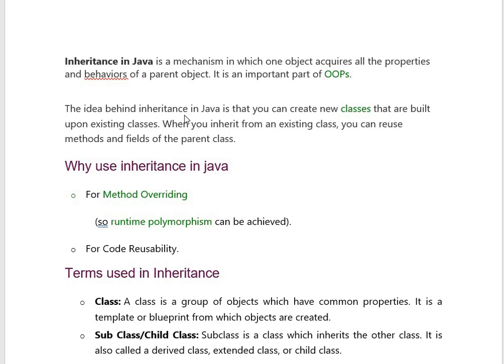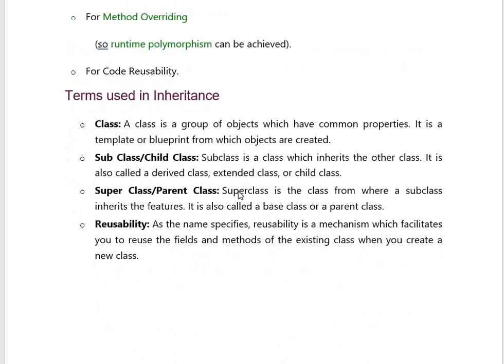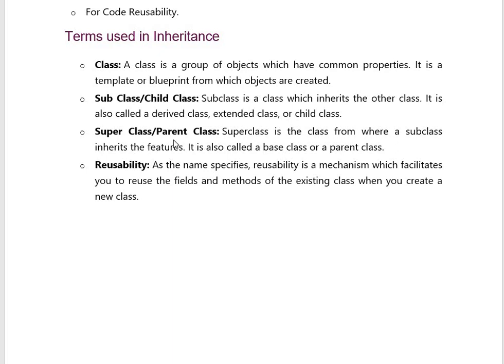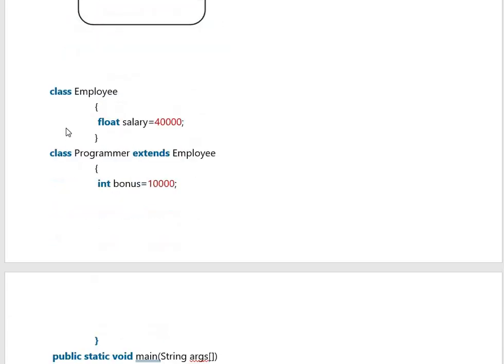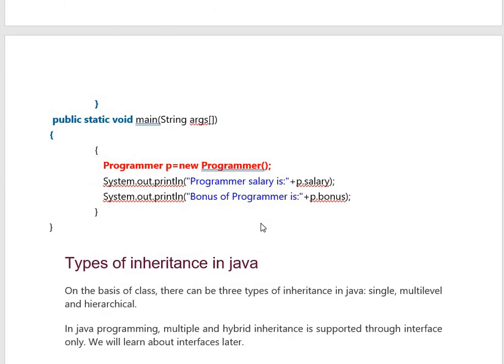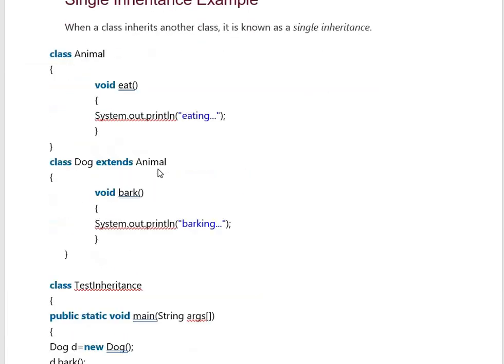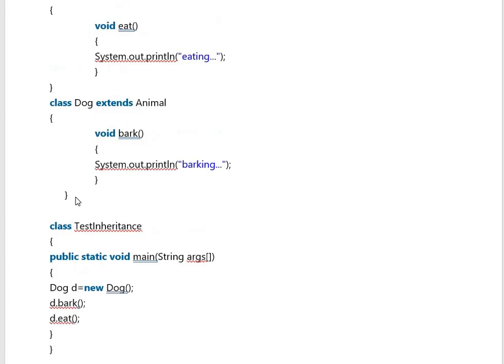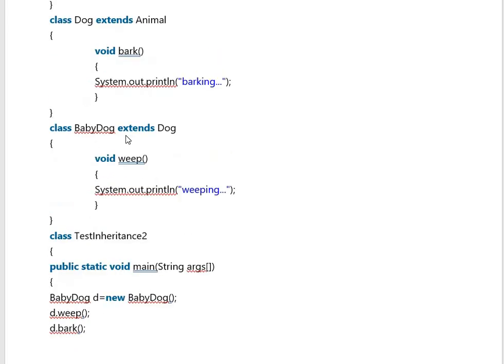Inheritance in Java